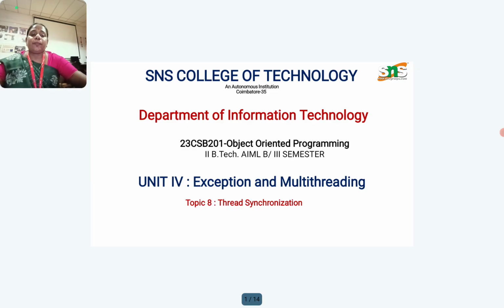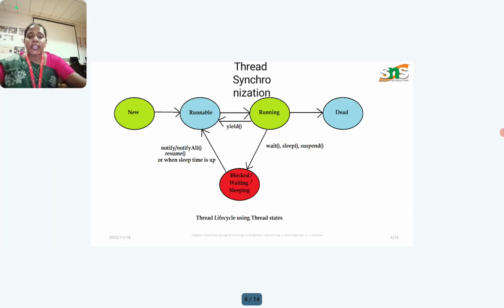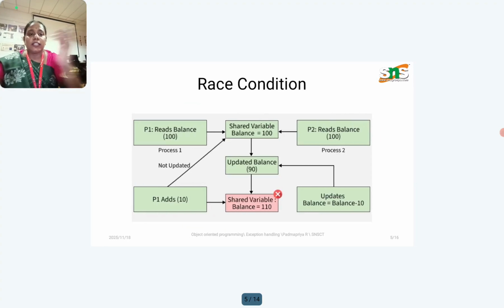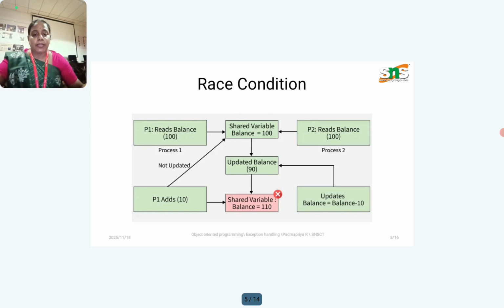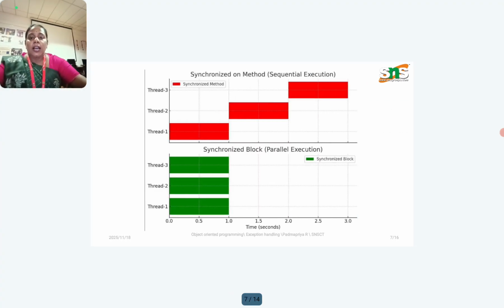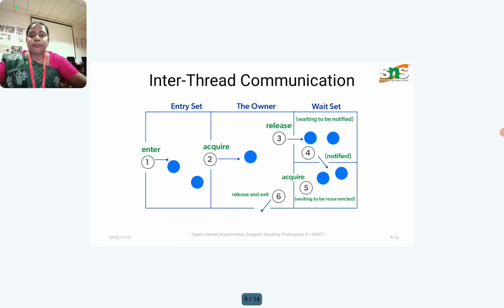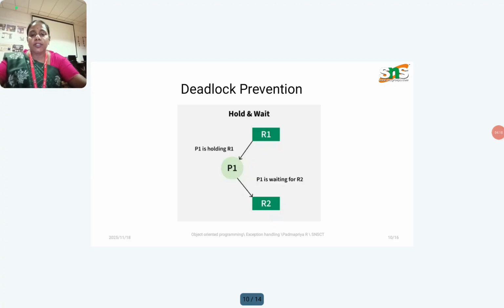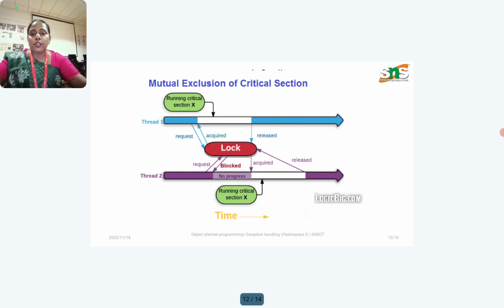Threads| Object Oriented Programming| SNS Institutions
A thread in Java represents a lightweight, independent path of execution within a program. Java is a multi-threaded language, allowing for concurrent execution of multiple tasks within a single program. Threads share the same memory space as the main process, enabling efficient communication and resource sharing.Implementing the Runnable interface: This is generally preferred as it allows your class to extend other classes.When multiple threads access and modify shared resources, concurrency issues like race conditions can arise. Mechanisms like the synchronized keyword are used to prevent these issues.